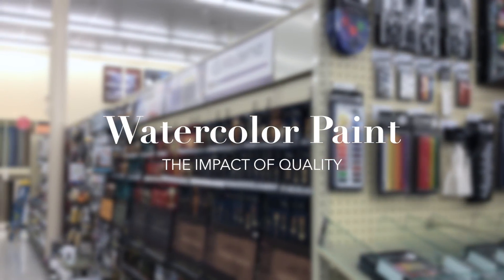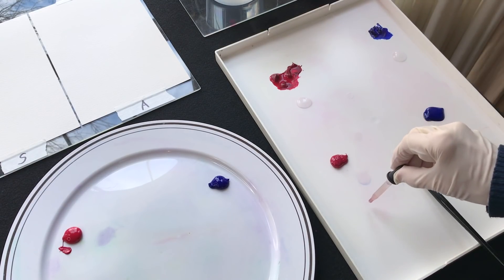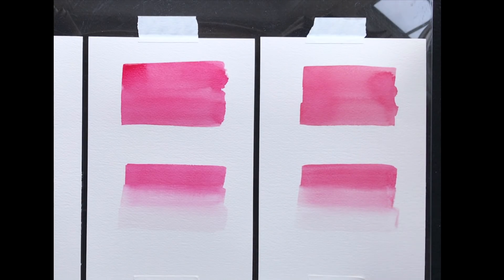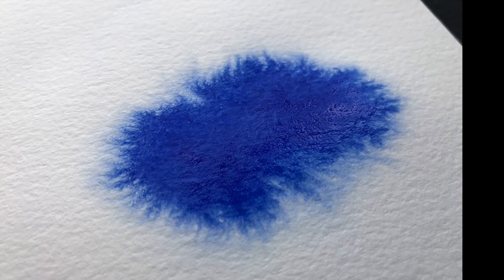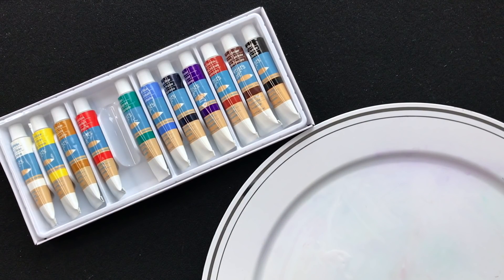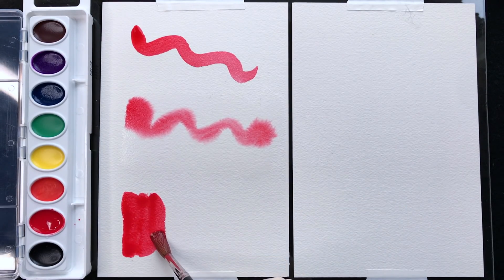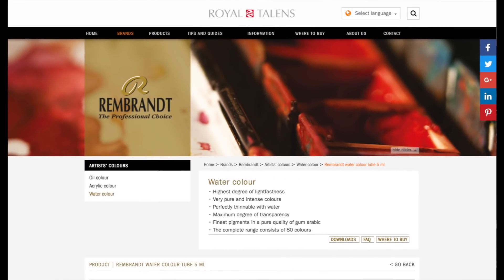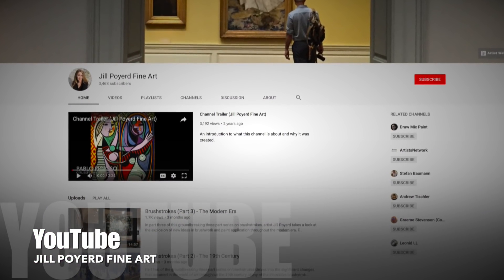Watercolor Paint: The Impact of Quality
Does the quality level of a watercolor paint really impact painting results? Absolutely! In this video professional artist, Jill Poyerd, provides a first-hand comparison of professional, student, and academy grade watercolor paints and discusses what factors contribute to their differences.

To learn more about watercolor paints, check out Jill's online course Foundations for Mastering Watercolor Painting available on: